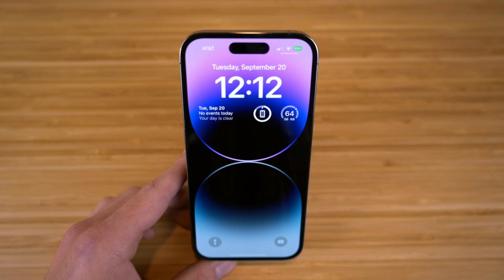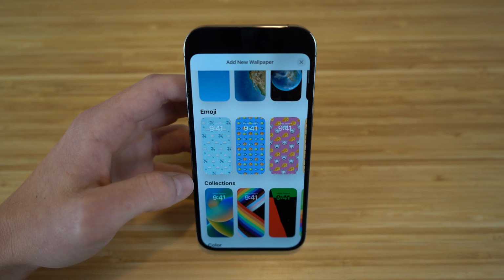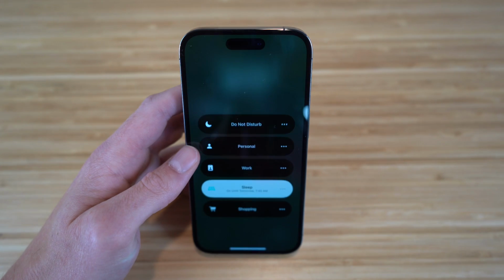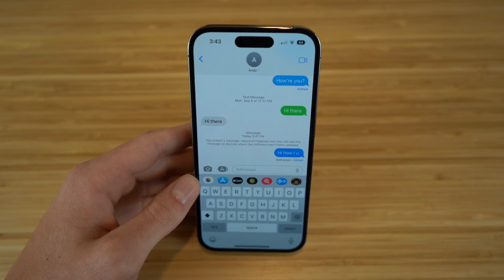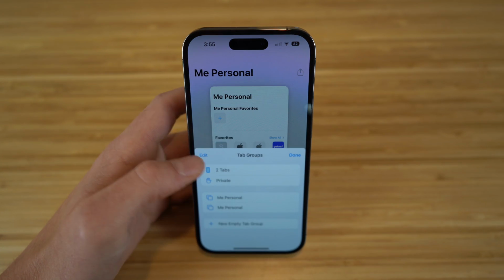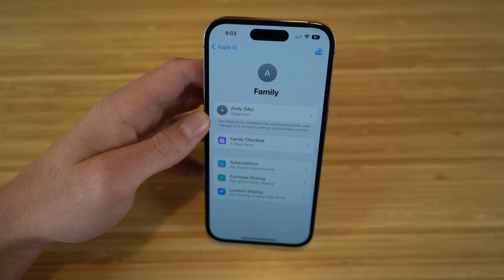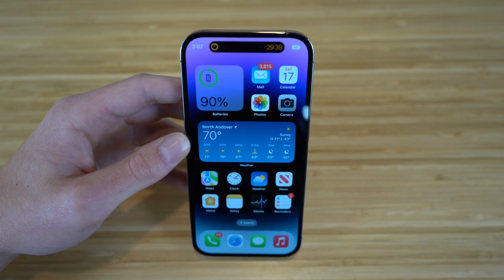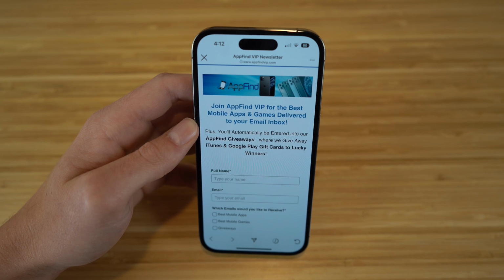iPhone 14 & iOS 16 - The Perfect Match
Watch this video to see the best Tips & Tricks for iPhone 14 & iOS 16. Including over 16 Hidden Features, Tips, and Tricks on iPhone 14 & iOS 16!  This video includes the Best Tips & Tricks for iPhone 14 & iOS 16

Let us know what your favorite iPhone 14 & iOS 16 feature is below in the comments!

Check out the AOHi selection below!
Aohi Magcube 40W Dual Port USB C Charger

Aohi Magcube 30W GaN charger

AOHI 4 Port 120W GaN+ Desktop Charging Station

AOHI Magline 6ft 100W USB C to USB C Cable

AOHI Magline 6ft  MFi Certified USB C to Lightning Cable

Content Claim: All Video Clips and Sound have been either produced or licensed by AppFind. I show off our iPhone 14 Tips & Tricks in this video. Everything else in the video is my own work.